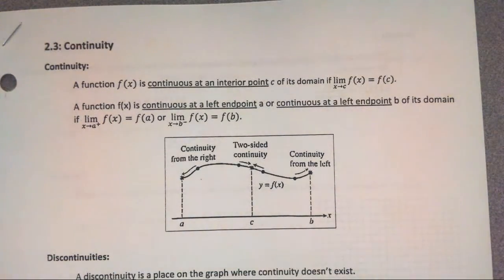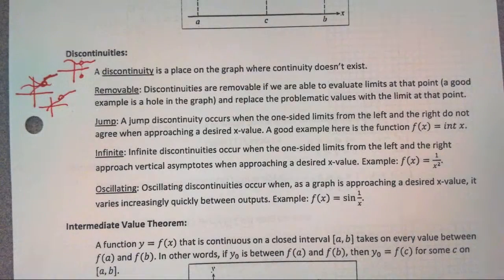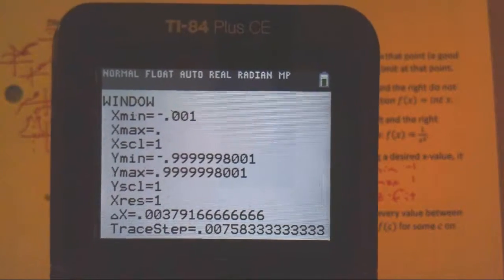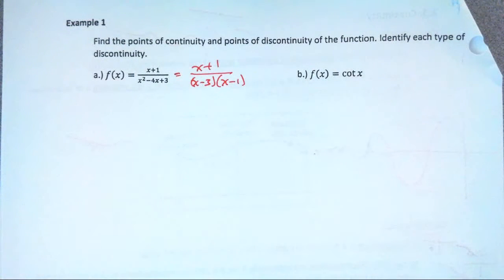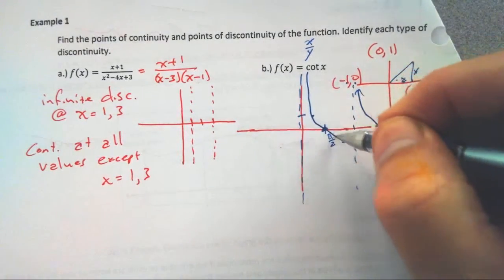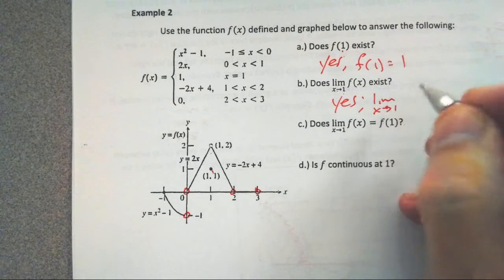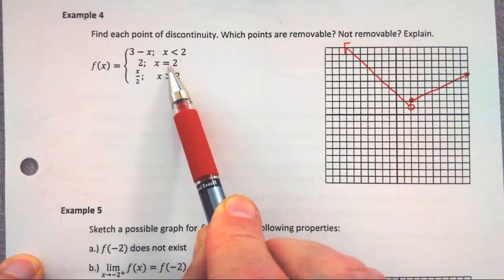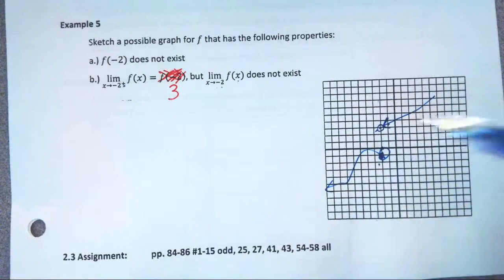Chapter 2 2 3